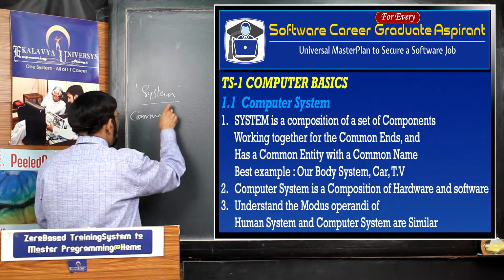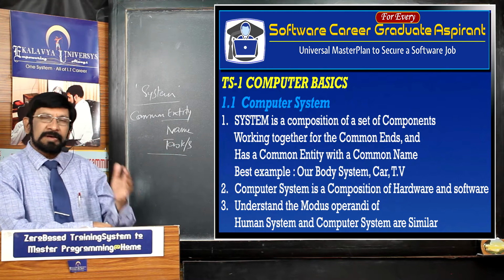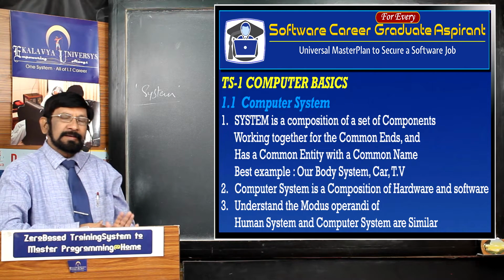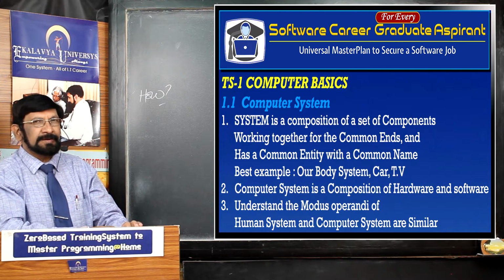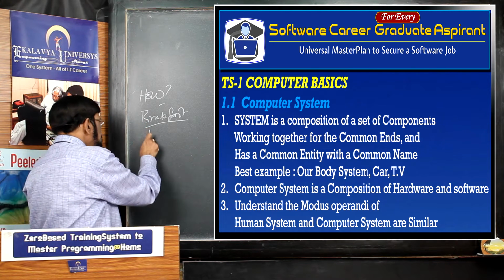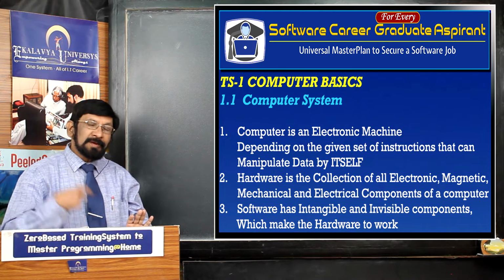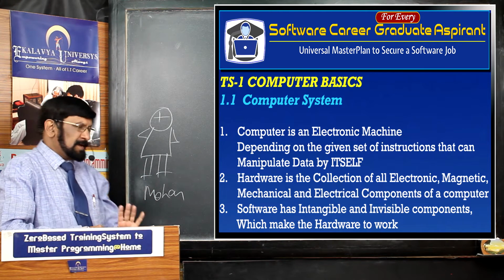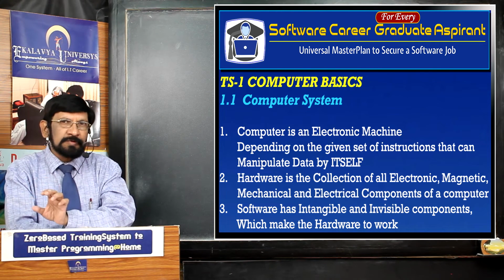UPI - TS - 1-1